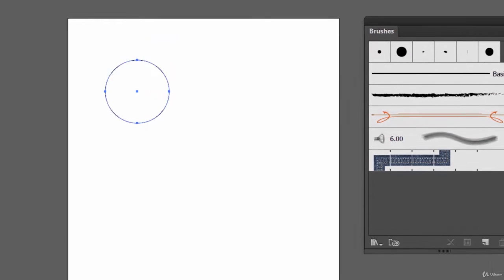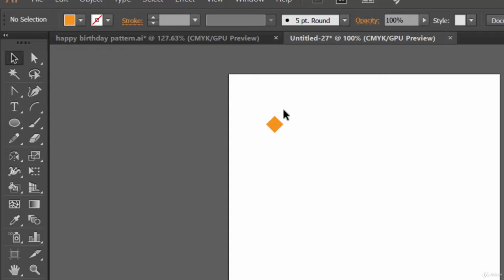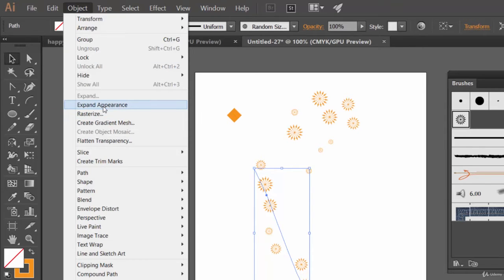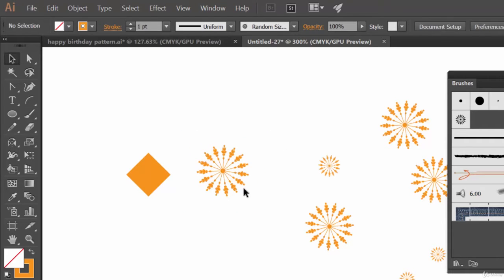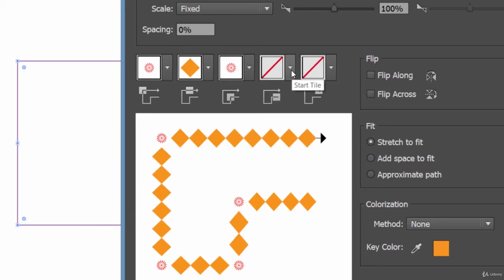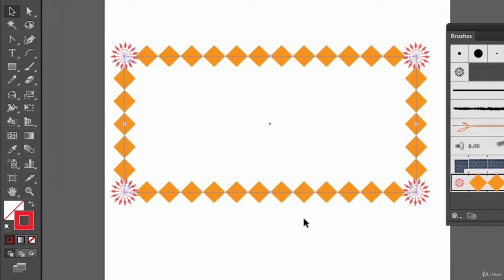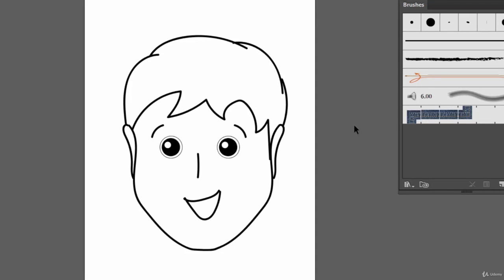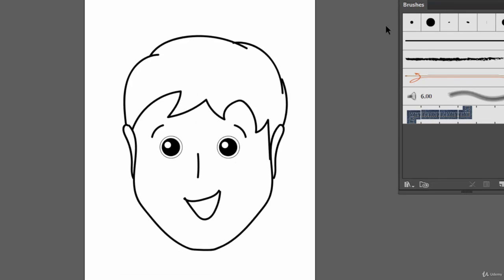Adobe Illustrator Patterned Border Part1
Hello, Friends hope everything is fine with you right. Well in this project we're going to create this design. It's really interesting, isn't it? And you think that it may have taken lots of work, isn't it? Well, it's not the case. Well, I will show you everything how you how we can create this design from scratch.